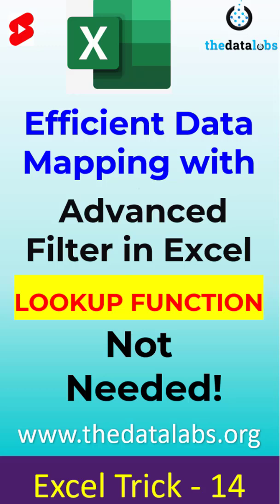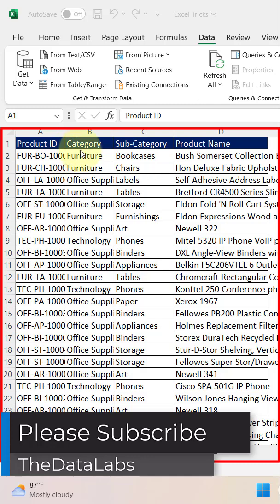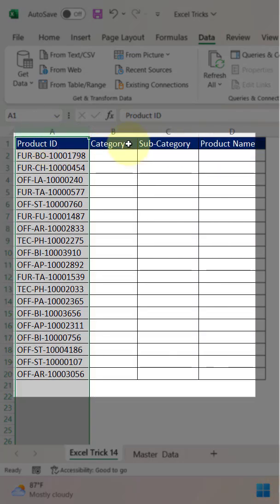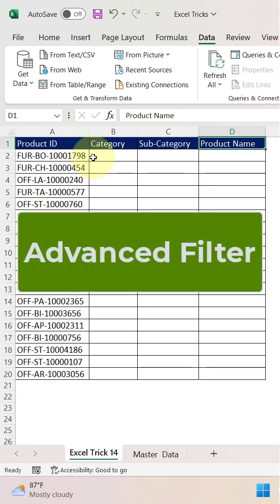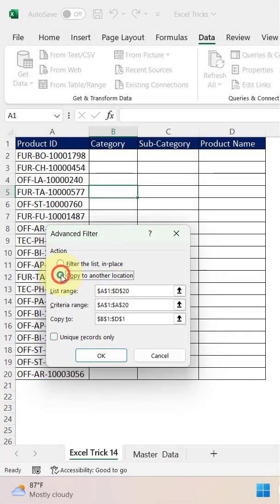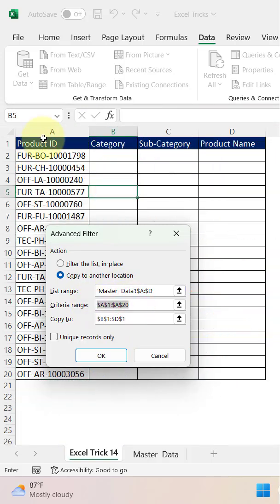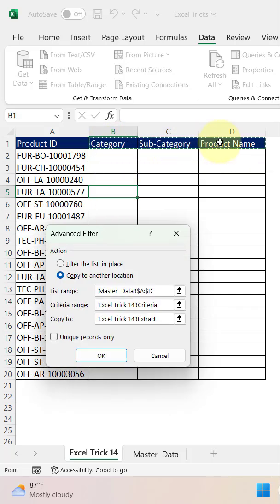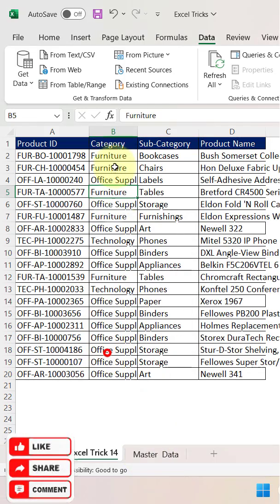Excel Trick 14 - Efficient Data Mapping with Advanced Filter in Excel (No Lookup Functions)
Efficient Data Mapping with Advanced Filter in Excel. No Lookup Needed!

In this tutorial, we will learn how to use Advanced Filter to map the data. We will not use any lookup function here.